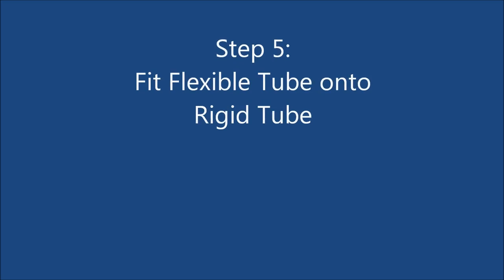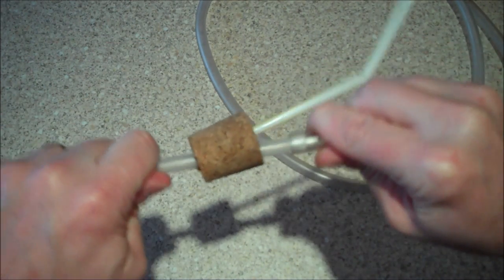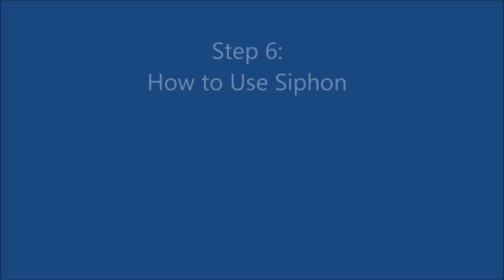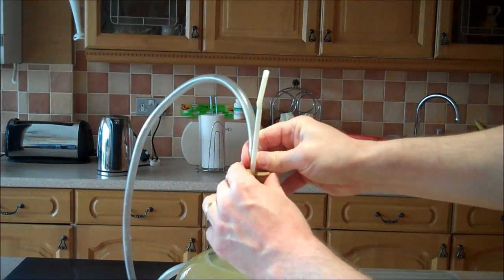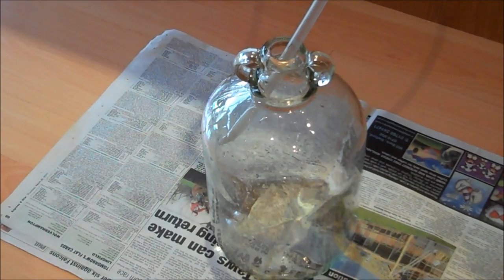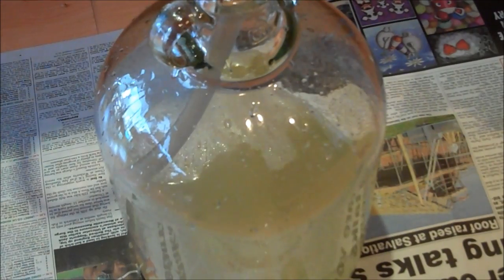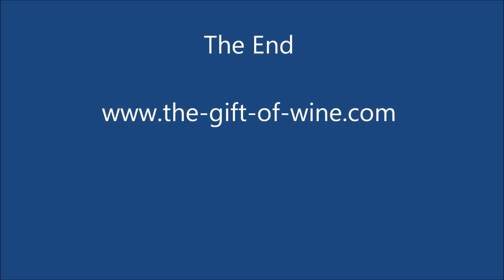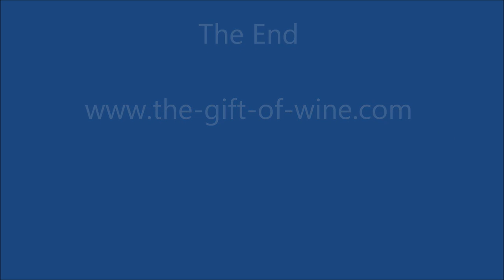How to Make a Wine Syphon (or Siphon)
Step by step instructions guiding you how to make a siphon for your wine making.